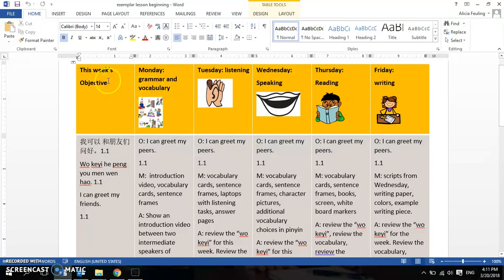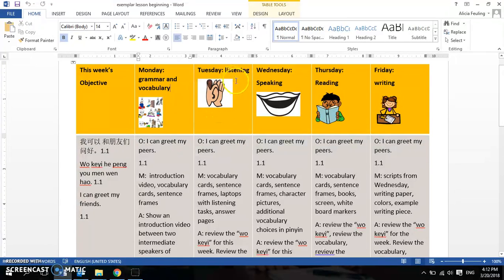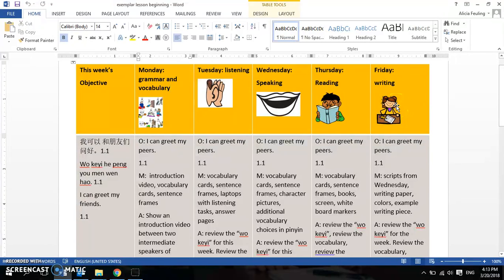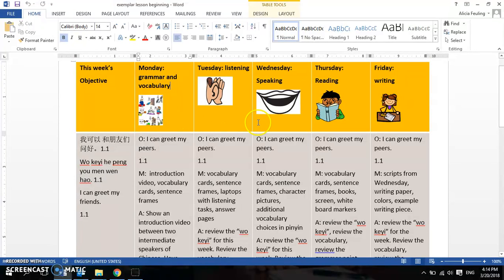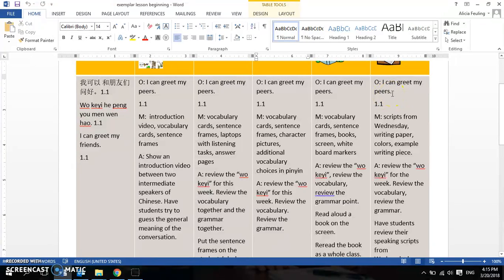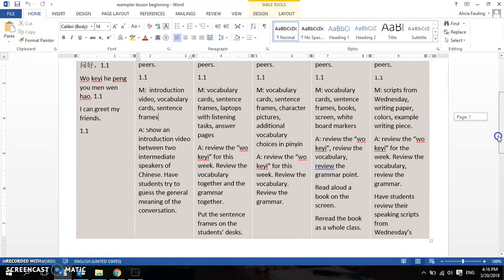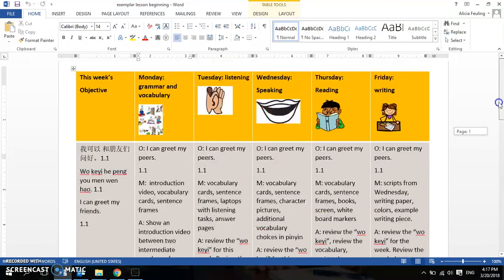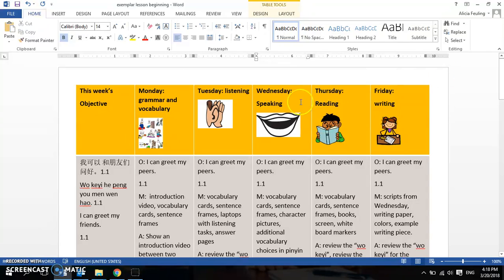beginning Chinese lesson plans